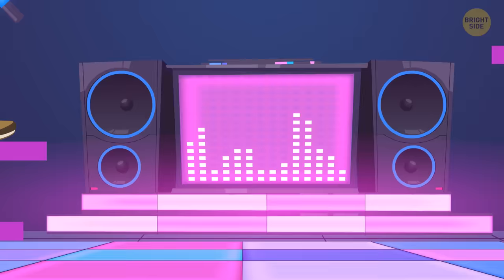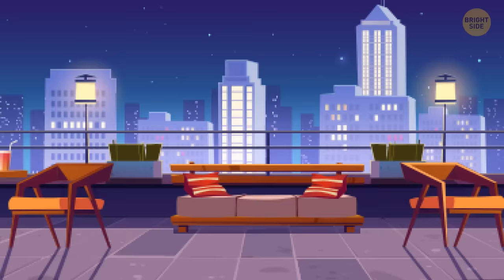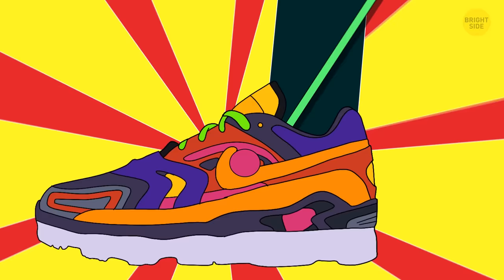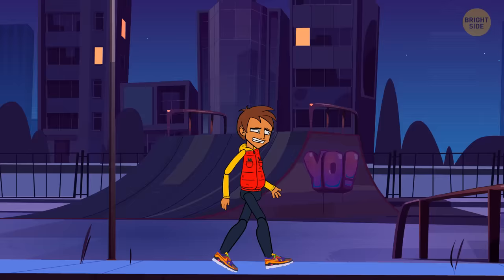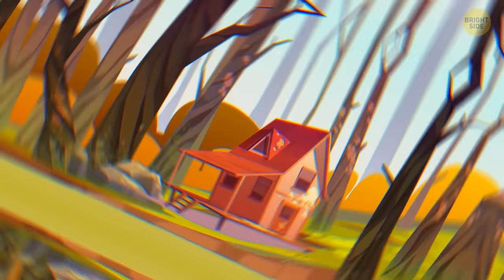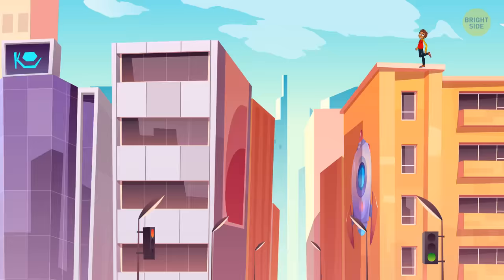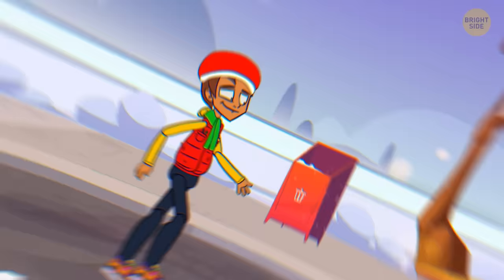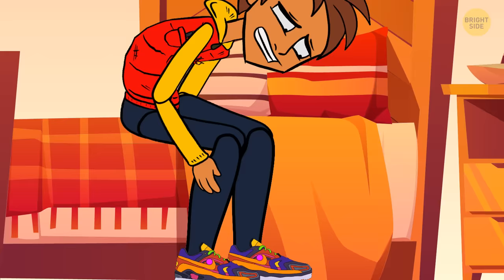What If You Didn't Take Your Shoes Off for a Year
How long did you have your shoes on today? 👟 You obviously wore them in the street, at school or at work, you even might have left them on at your friend's house but then came home and took them off with relief... But what if you couldn't take your shoes off ever again? Imagine that they just got stuck on your feet forever. How would your feet feel? Would they start being super smelly or adapt to the new reality? Let's find out...